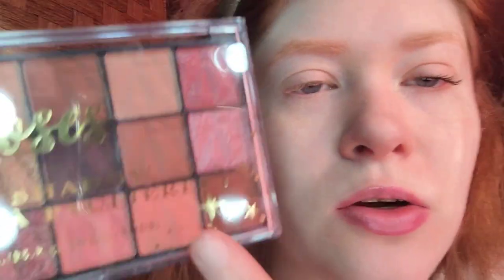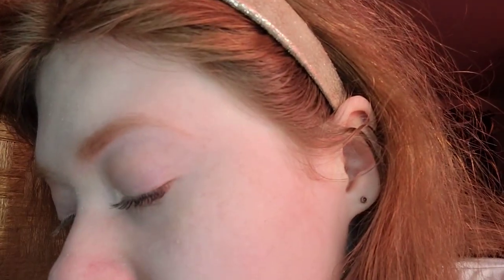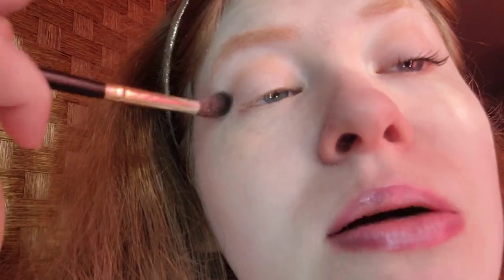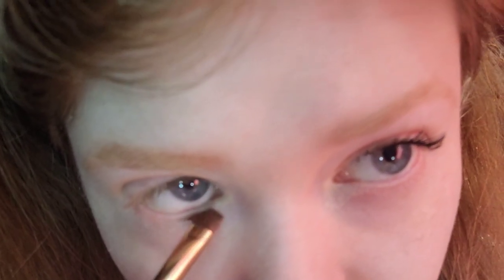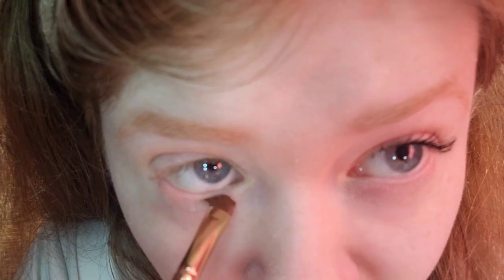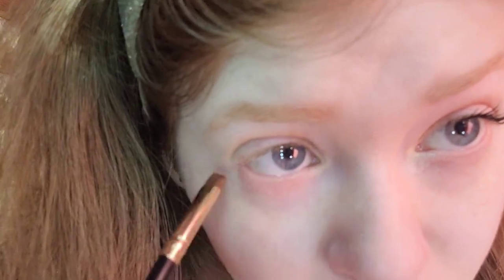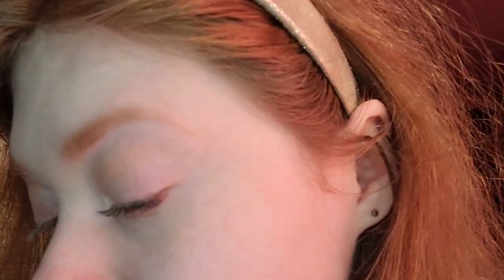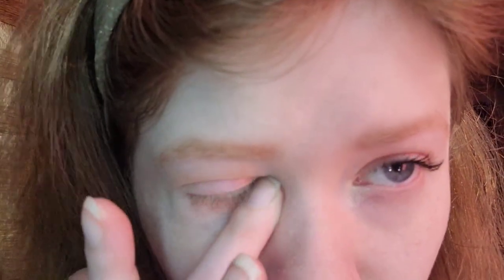Pink Champagne Makeup Tutorial | Coolasice Makeup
Hi everyone, today's video is a Pink Champagne Makeup Tutorial this turned out more sheer than expected but pretty at the same time, don't know me my name is Coolasice I'm from London Ontario Canada and I'm a beauty guru, so please like, comment and subscribe, this is perfect for anytime of the year the eyes are soft with some pink tones, stay creative Coolasice.
Beauty Runway roses palette
Lip Smacker sprite cup
L'oreal colour riche lipstick in ballerina shoes